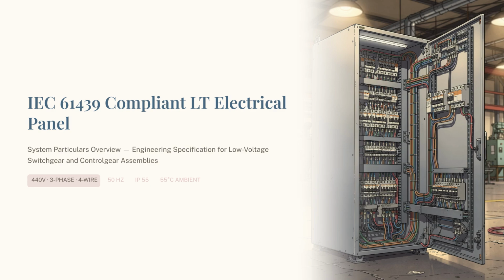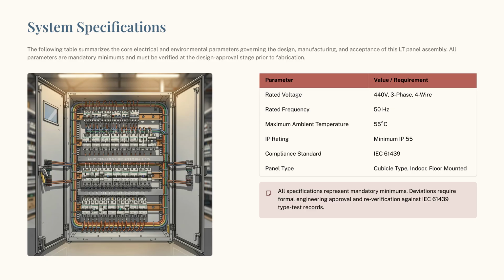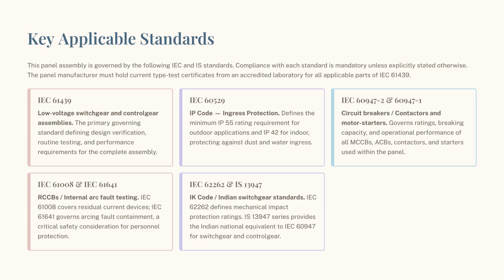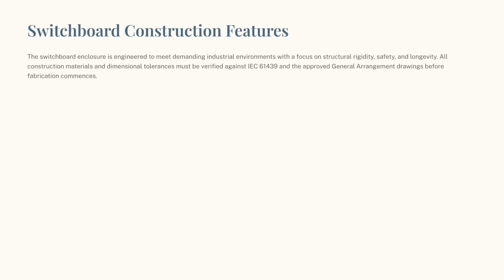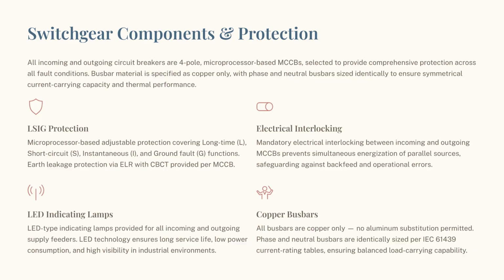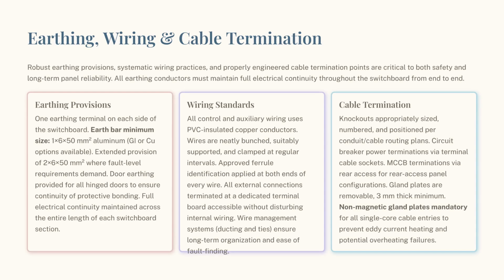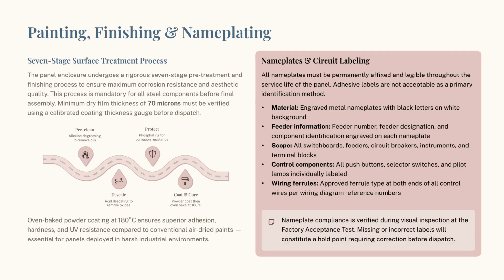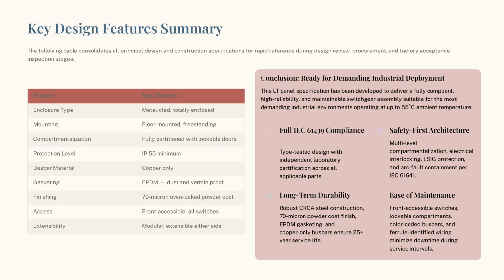IEC 61439 Compliant LT Electrical Panel-System Particulars Overview- Specification#trending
IEC 61439 Compliant LT Electrical Panel-System Particulars Overview — Engineering Specification for Low-Voltage Switchgear and Controlgear Assemblies # trending